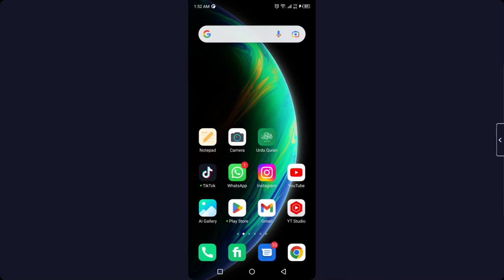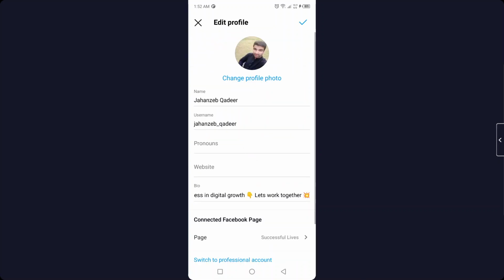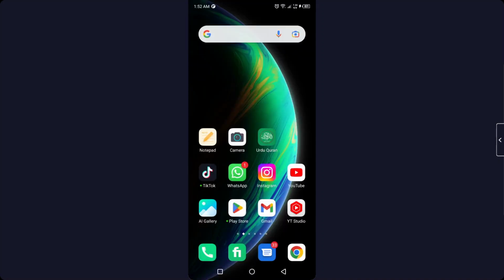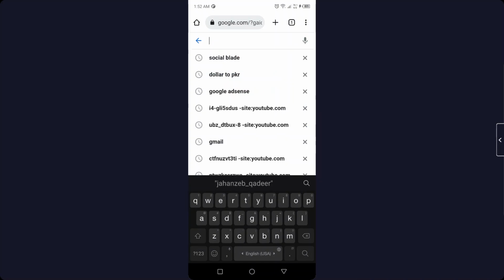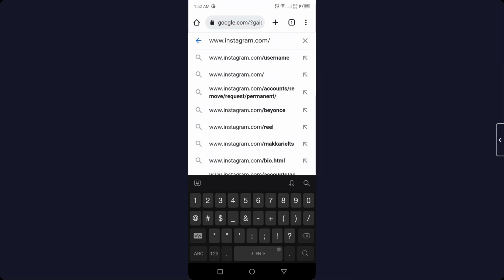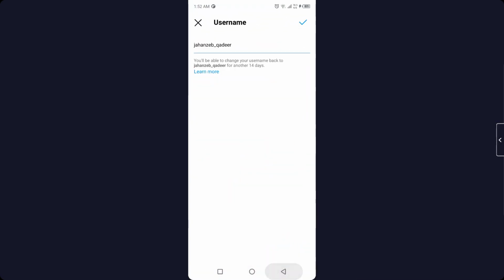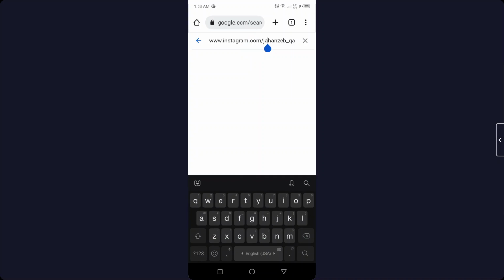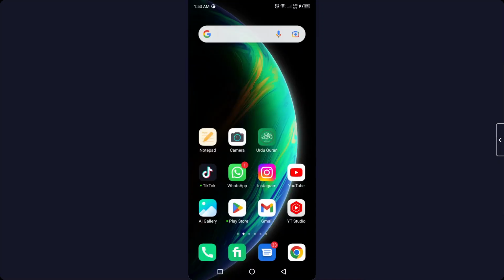How To Copy Instagram Profile Link